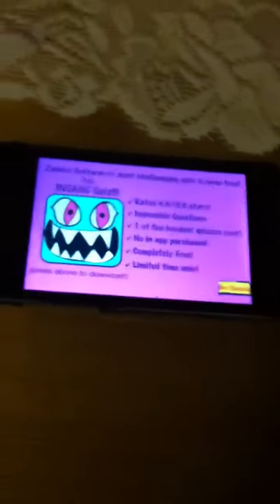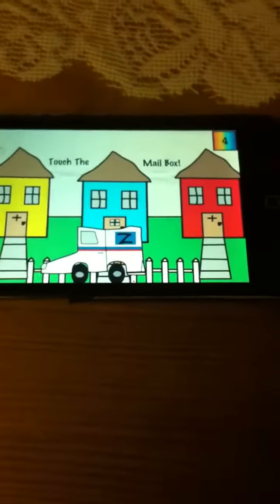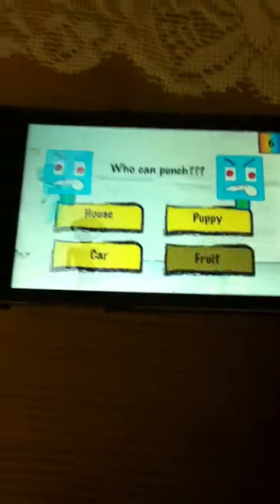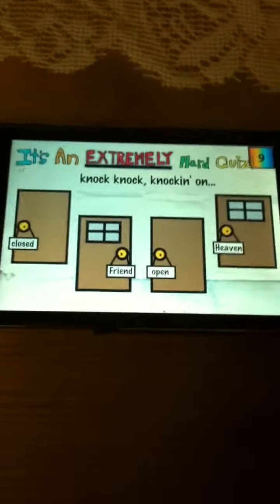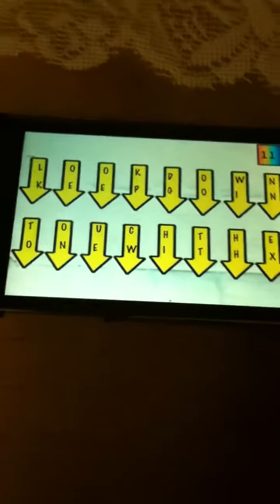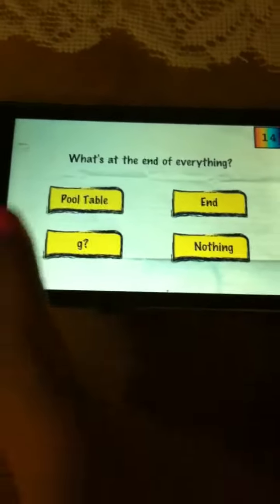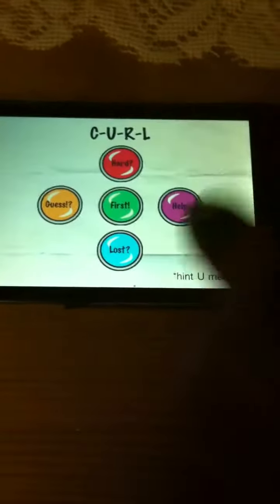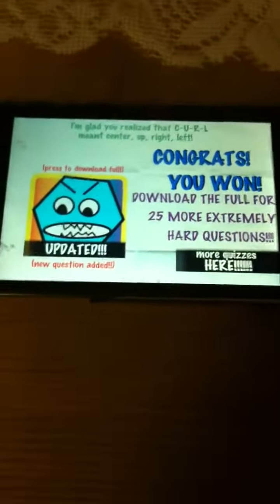How to beat The Extremely Hard Quiz Lite!